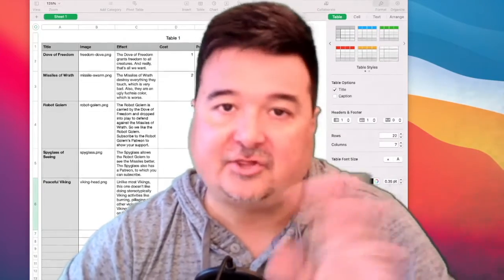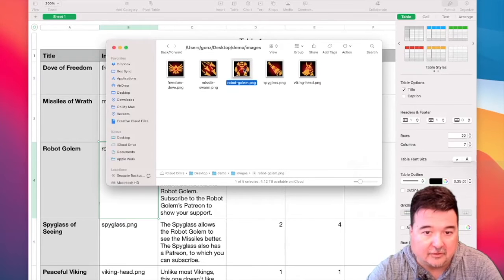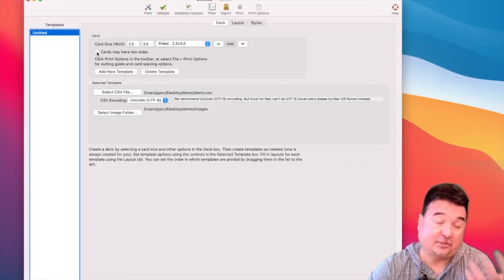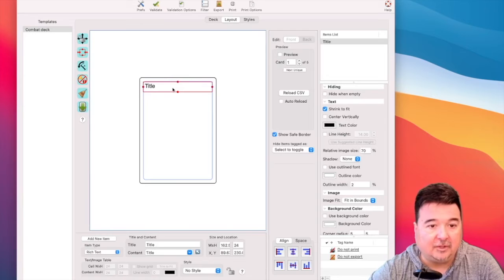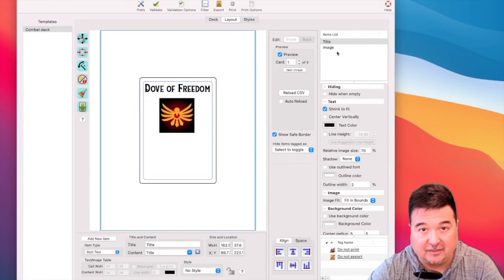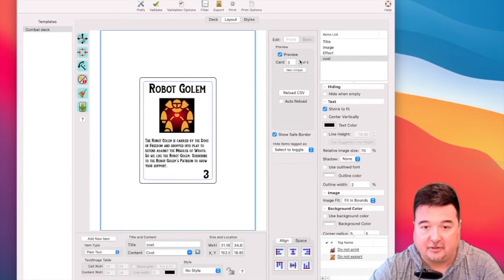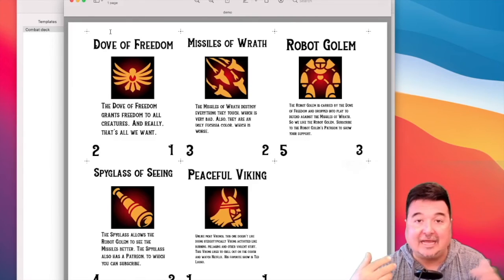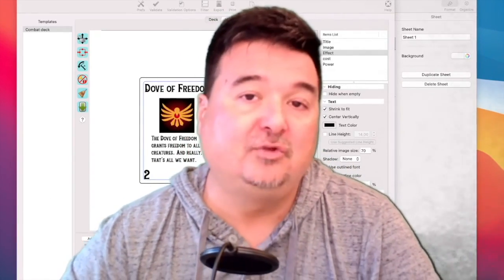How To Design Print and Play Cards Using Multideck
In which Martin shows you the process for using a Mac app called Multideck to design and rapidly prototype print and play cards. This video will cover the very basics of the process. If you found this video useful and informative, why not buy Martin a coffee?